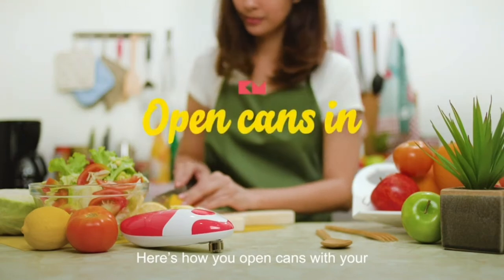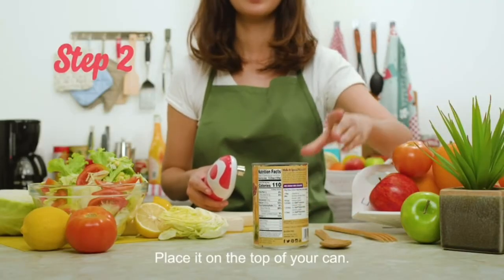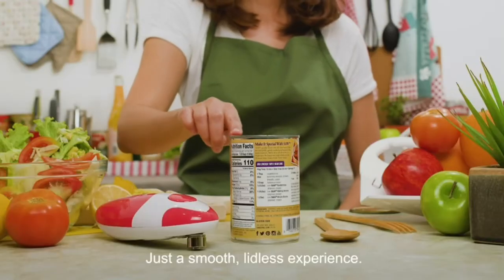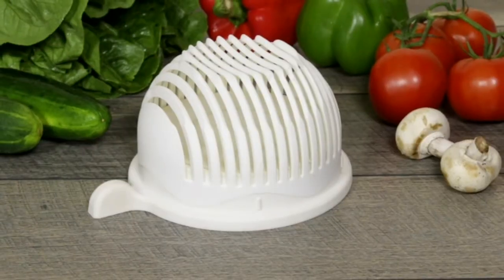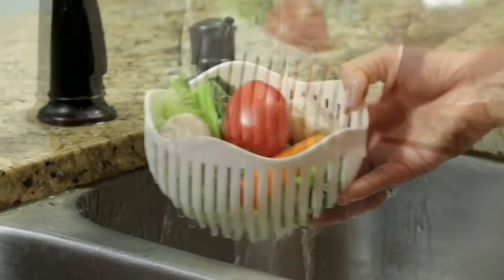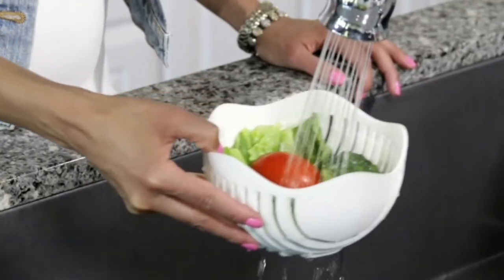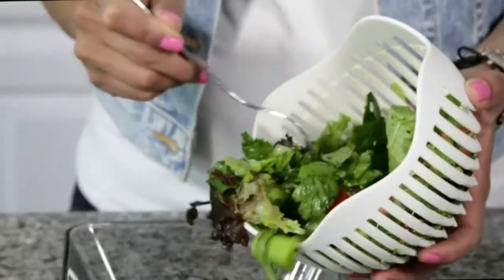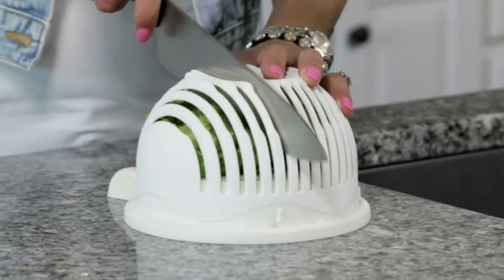Top 13 Best Amazon products in this video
(CHANNEL NAME BEST SMART GADGETS)
ViewSonic M1 Mini 1080p Portable LED Projector, JBL Speaker, HDMI, Auto Keystone,Built-in Battery, Stream Netflix with Dongle (M1 Mini)
translator with high accuracy: M2 voice translator supports 2-way online translation
Language translation
Wireless Car Charger Mount, World Leading Electric
REDMOND Personal Blender Countertop Smoothie Blender
Wireless Switch Game Controller for PC/iOS/Android Phone, Dual Shock USB Mobile Gamepad for Apple
GREEN HOUSE Portable Smoke Gun, GH-USMKBHC-SV-Handheld Smoke
Kitchen Gizmo Snap N Strain Strainer, Clip
Fullstar Vegetable Chopper - Spiralizer Vegetable Slicer -
Aeakey Soap Dispenser,Dish Soap Dispenser
AMINNO Oil Sprayer and Oil Dispenser Press Measure
Electric Can Opener: Kitchen Mama Portable Battery
Magic SakSak Reusable Silicone Dishwashing Gloves | Pair Of Rubber
The ORIGINAL 60 Second Salad Maker - Thick, Durable, BPA Free Material -
Electric Mini Food Chopper - Handheld Wireless Mincer